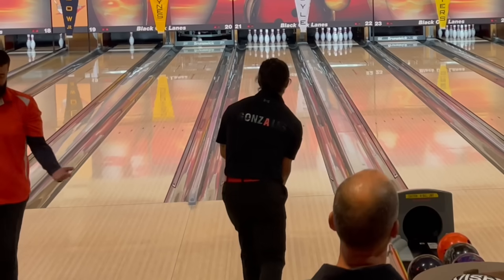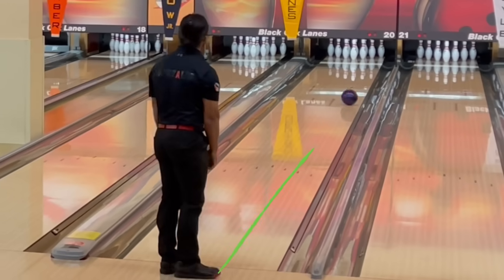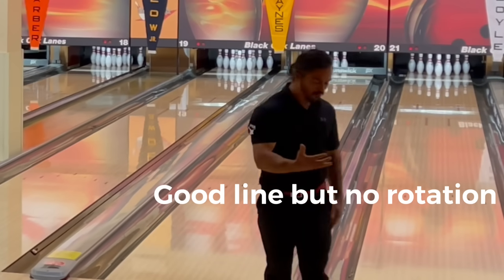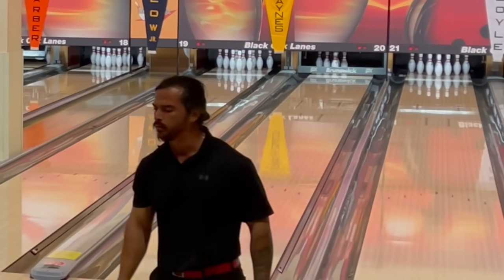My First 2-Handed PBA REGIONAL (featuring Robert Smith)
Been bowling 2-handed for a mere two weeks, and in this video I’m taking it professional.

Starting special guest Robert Smith

MAIN CHANNEL

@220avg (bowling)
@_mikegonzales (personal)

This is not a storm Brunswick nor hammer motiv ball review bowling ball video.